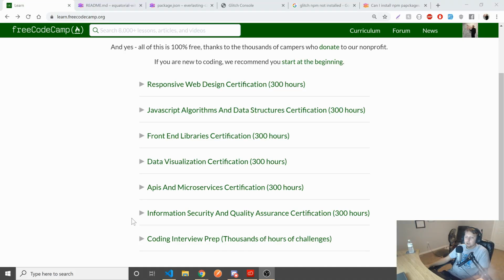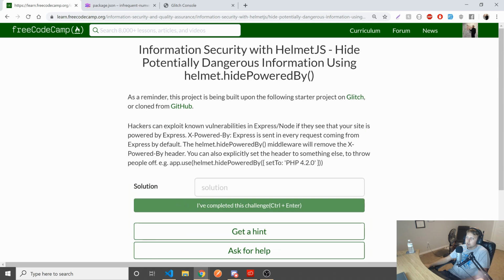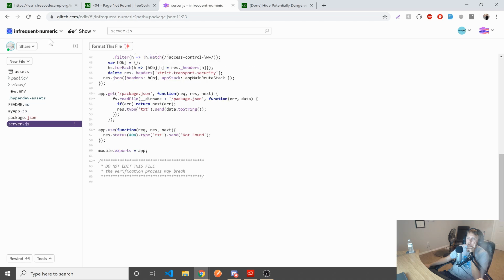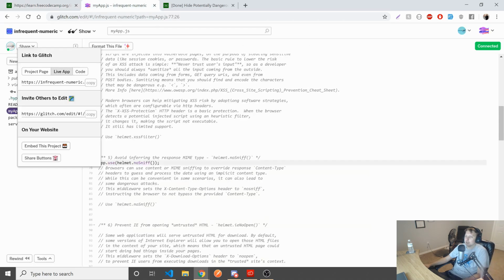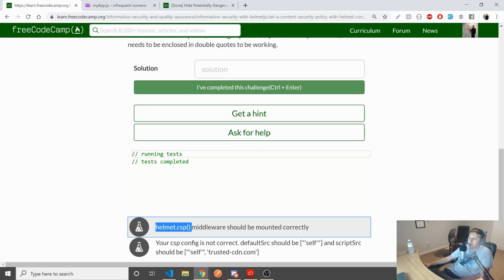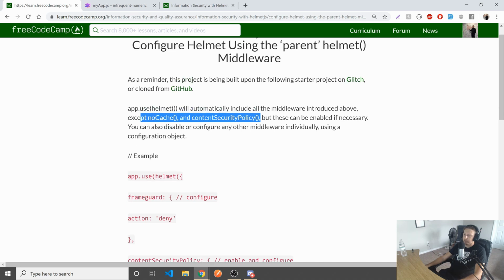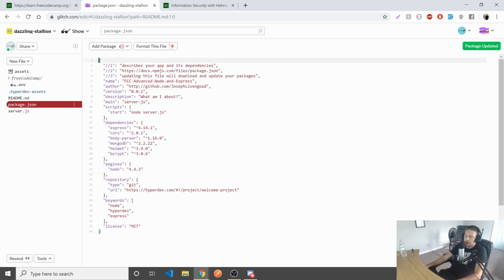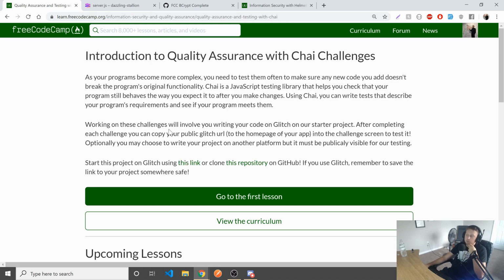Information Security with HelmetJS with FreeCodeCamp | Dylan Israel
► MY COURSES
My Courses with huge discounts:

► BOOK RECOMMENDATIONS
» The Complete Software Developer's Career Guide:
» The Total Money Makeover
»  Clean Code
» The Clean Coder
» Clean Architecture
» Code Complete
» Cracking the Coding Interview

► MENTORING
» Tutoring, Mentoring and Course Walkthroughs available: